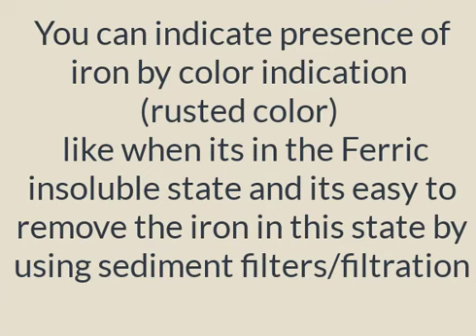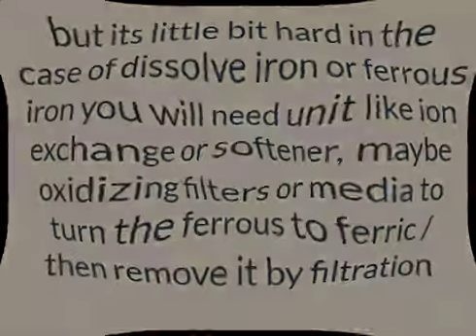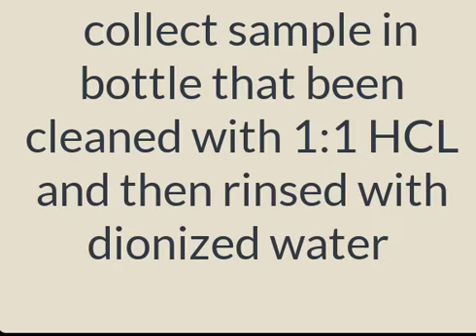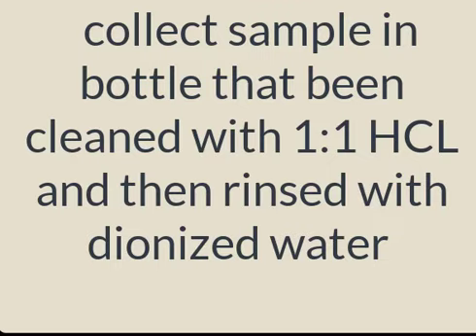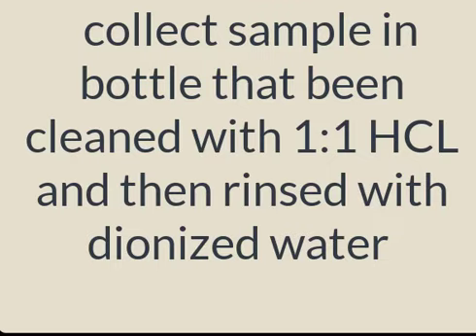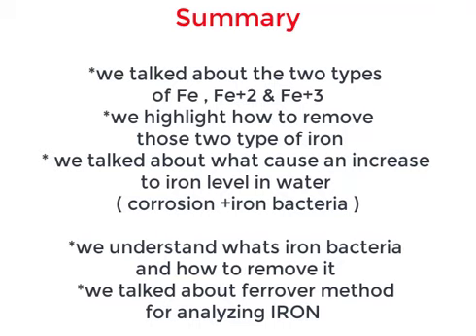Iron in Water Fe | Yazenkom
Learn about iron in water ,types of iron and how to remove it , learn about iron bacteria and how to eliminate it ,learn how to perform iron in water using ferrover method in less than 2 min